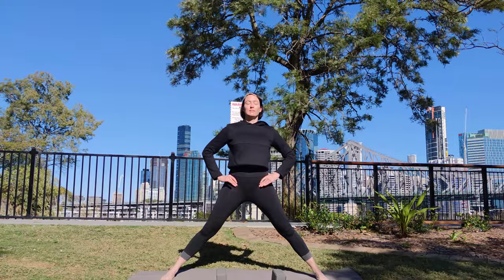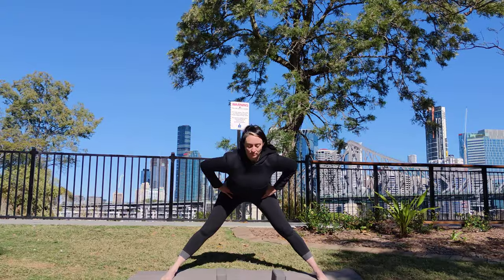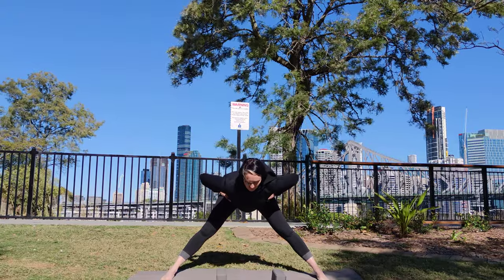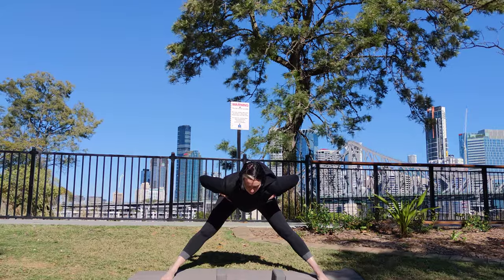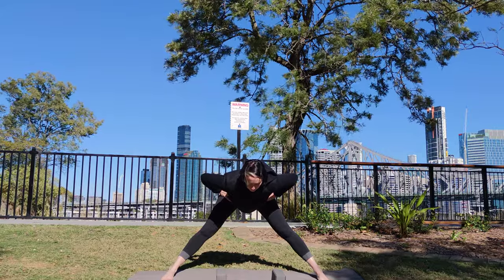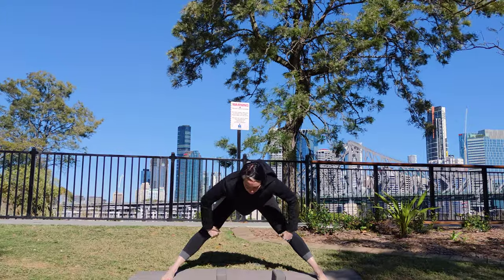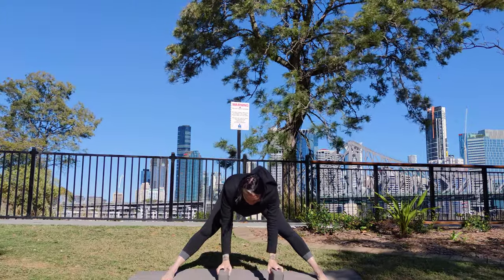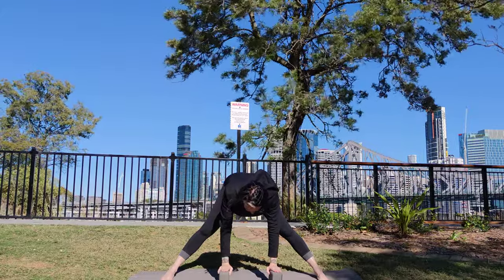Step by step instructions for halfway forward fold with wide legged stance yoga pose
Step by step instructions for getting into halfway forward fold with wide legged stance pose (Ardha Prasarita Paddotanasana) as part of a yoga sequence.